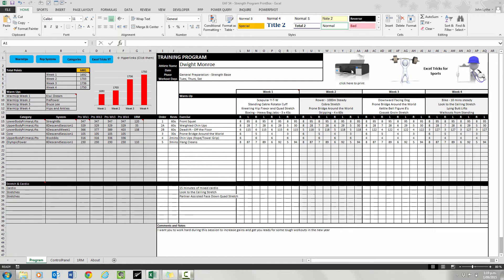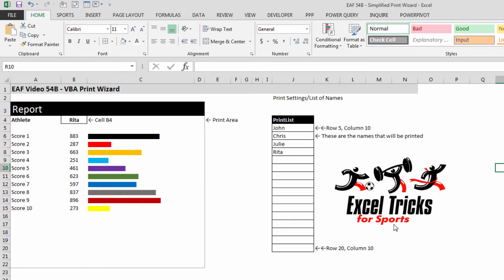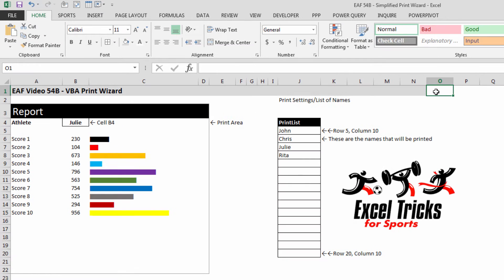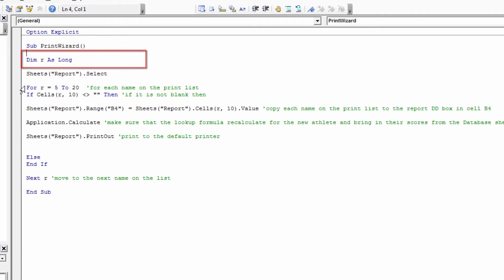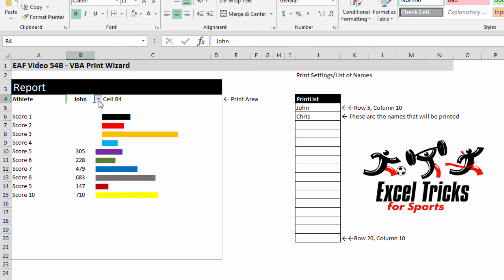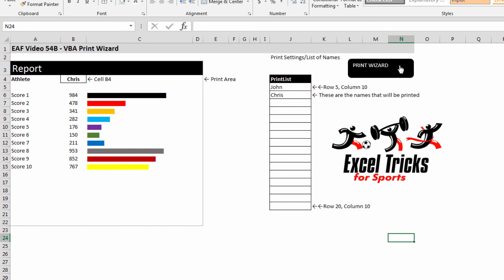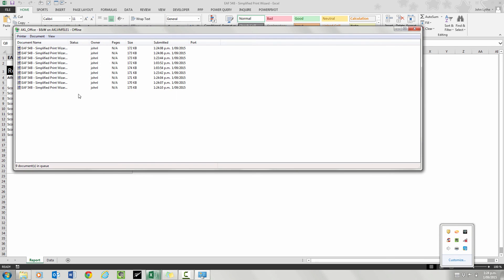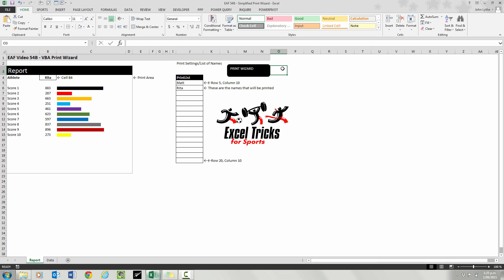EAF 54B - VBA Print Wizard without Userform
Excel Tricks for Sports
Create a simple VBA Wizard to print multiple reports/programs with a single click
This is a follow up to video EAF 54 Printbox